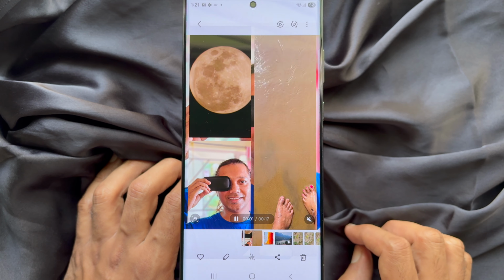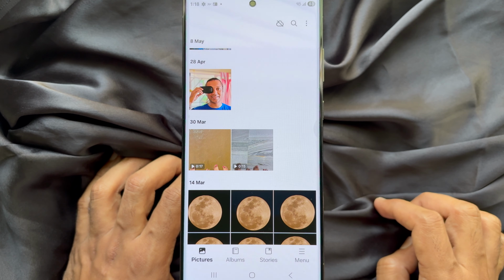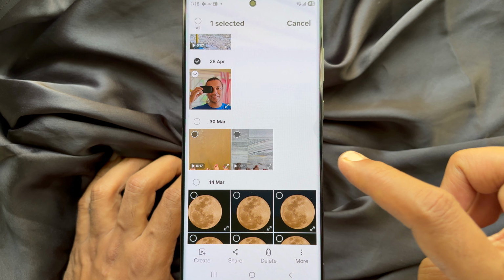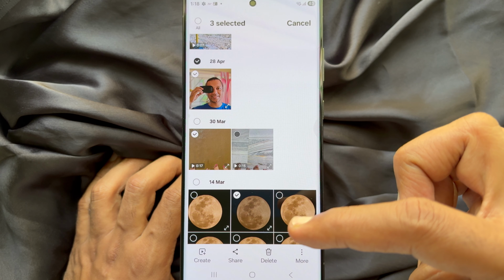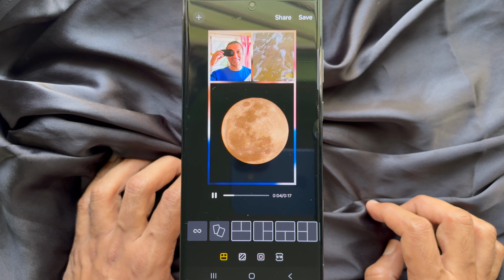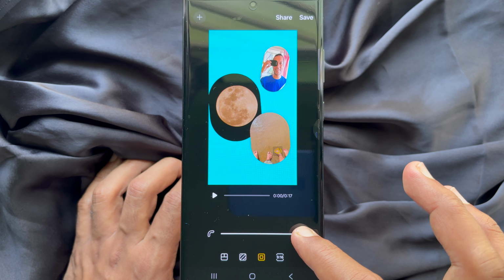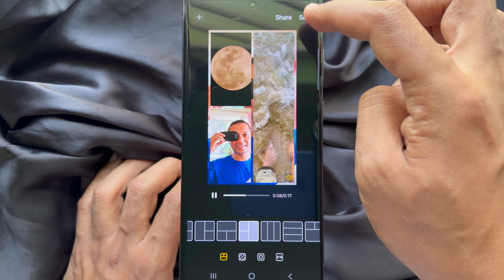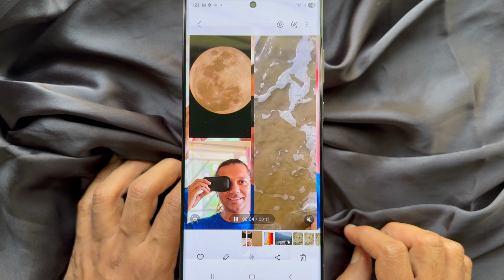How To Create Photo and Video Collage On Your Samsung Phone